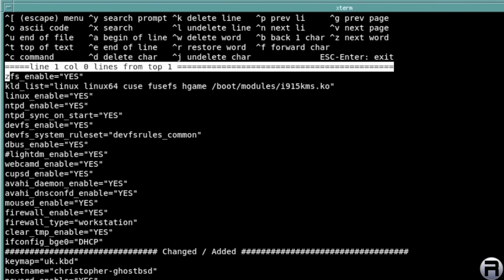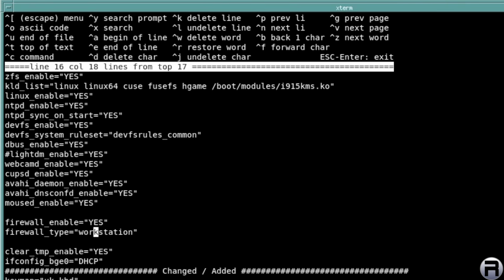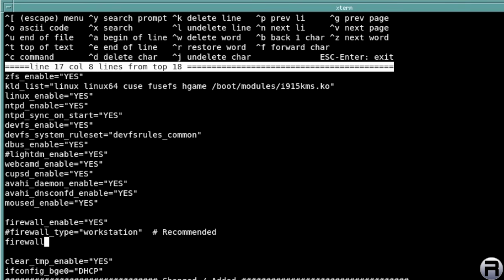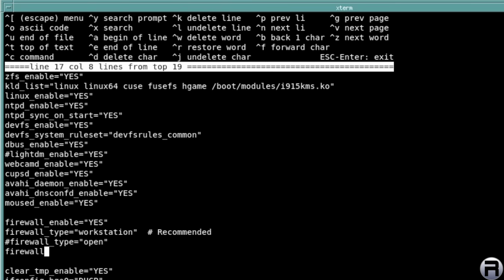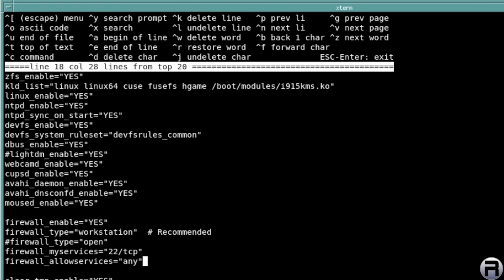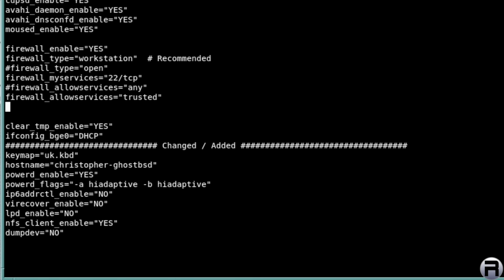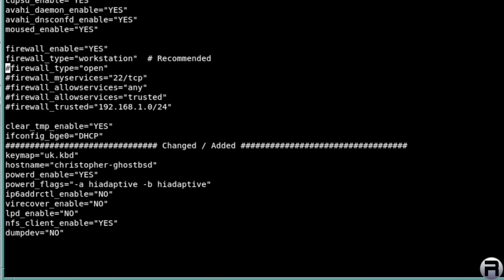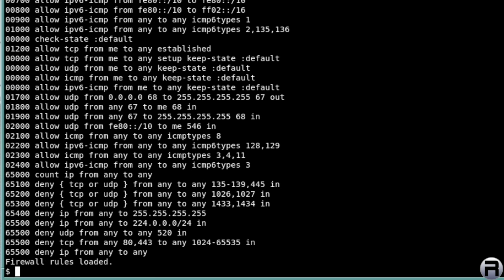GhostBSD Firewall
It may surprise some people that GhostBSD has an out-of-the-box firewall - and very good it is too. in this video we will show you what options there for configuration using the terminal.